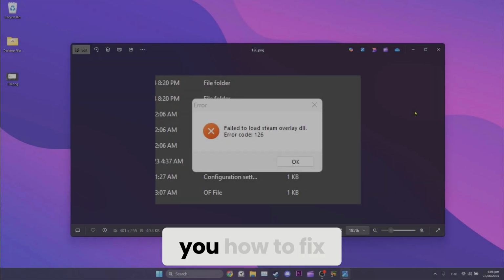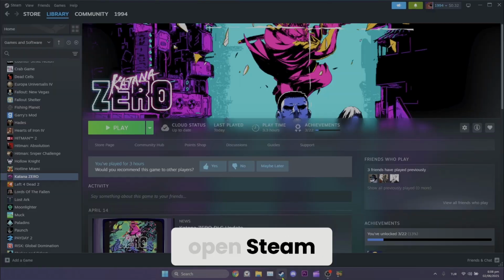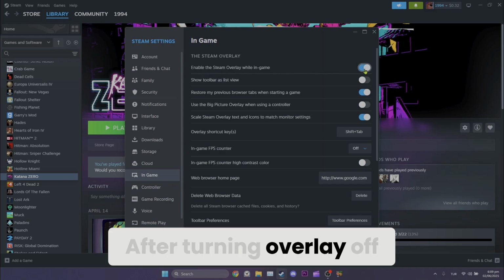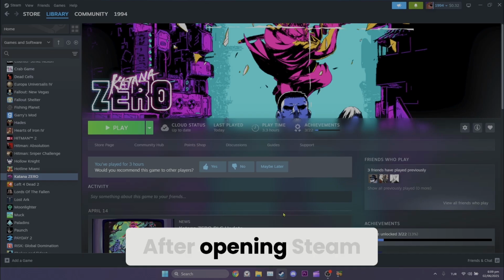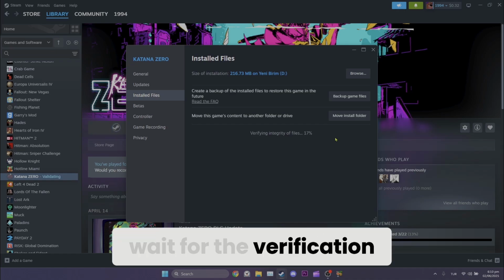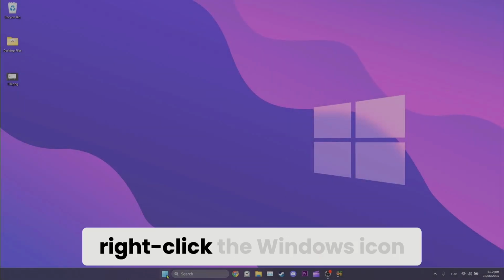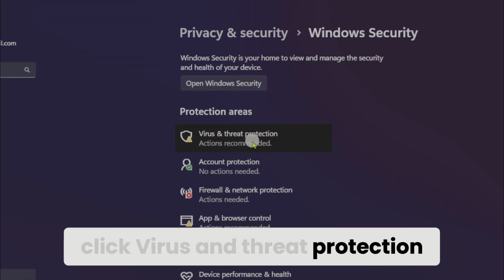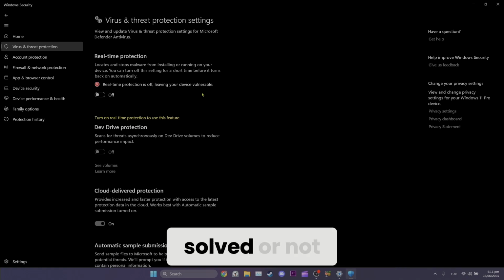How to Fix FAILED TO LOAD STEAM OVERLAY DLL. ERROR CODE 126 (Easily)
Here's how to fix failed to load steam overlay dll. error code 126. And in this video I showed you how you can fix this failed to load steam overlay dll. error code 126 issue with 3 different working solutions.

Video Parts:
00:00 Intro
00:09 How to fix failed to load steam overlay dll. error code 126
00:38 Second Solution
01:07 Thirs Solution
01:39 Ending